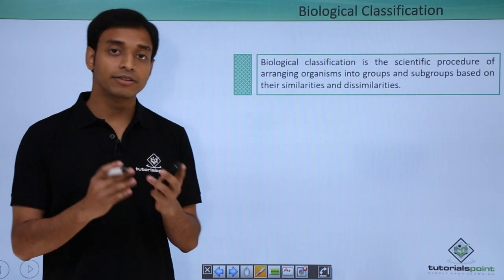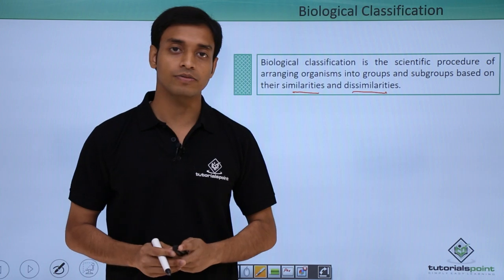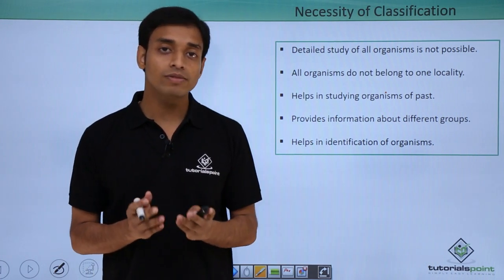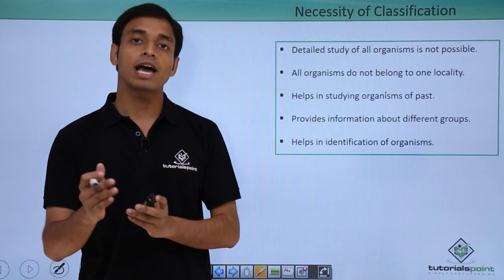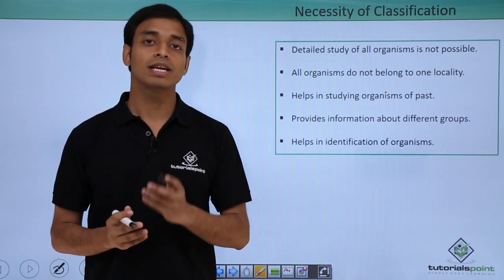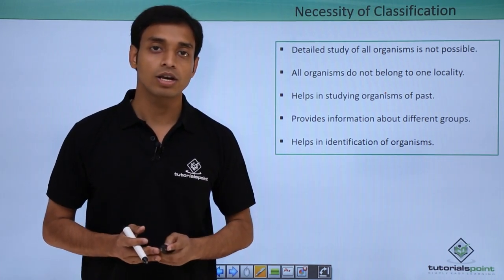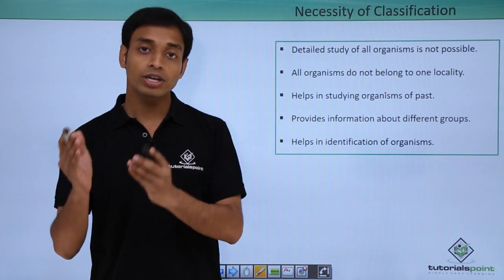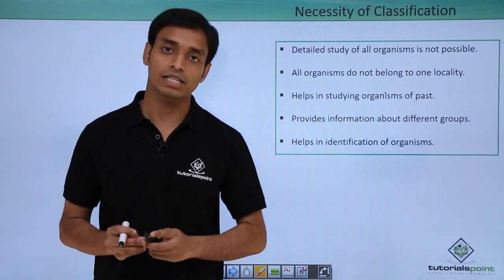Class 11th – Biological Classification - Need | Tutorials Point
Biological Classification - Need